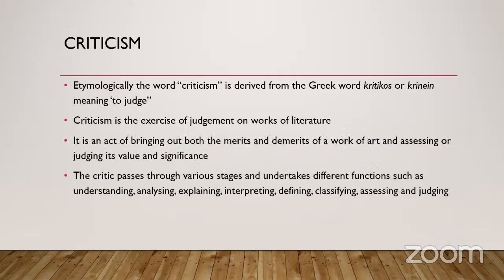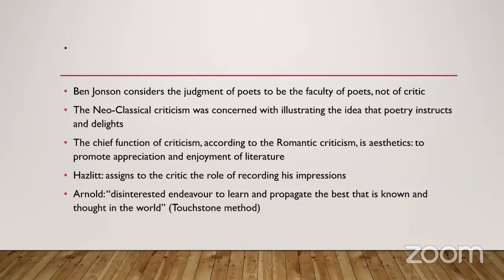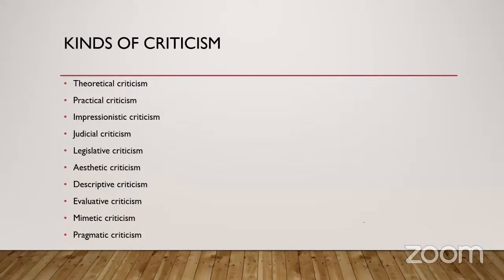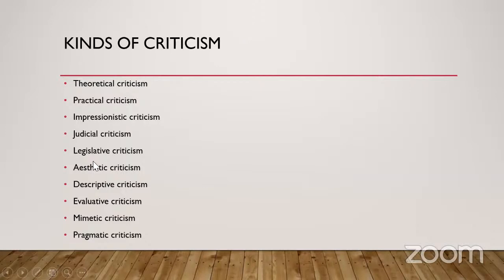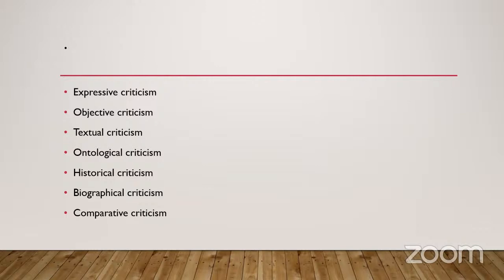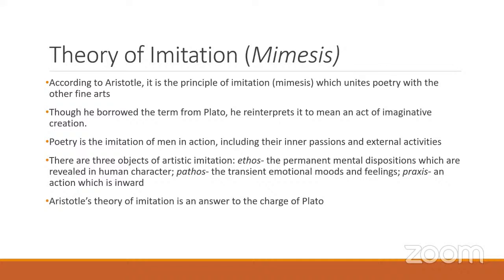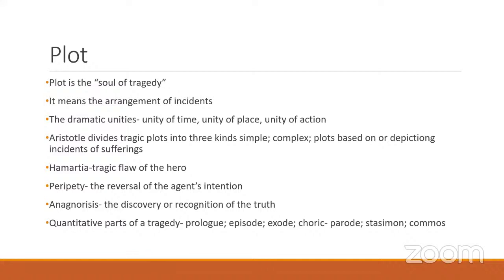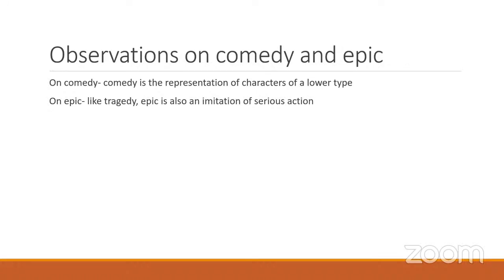MA I Year-ENGLISH-Course-5 - Literary Criticism